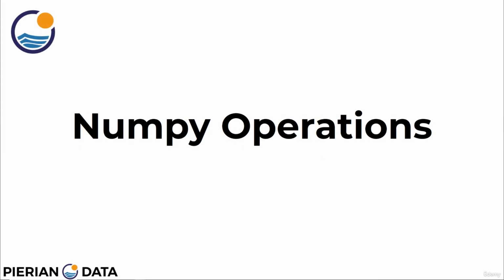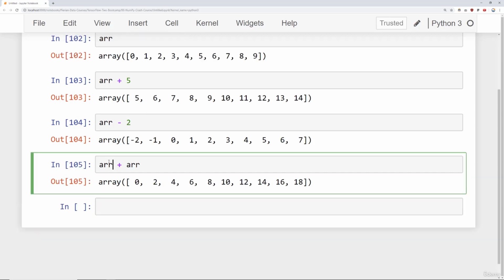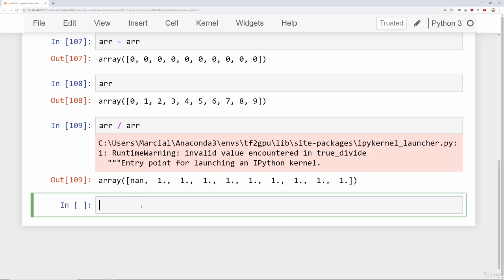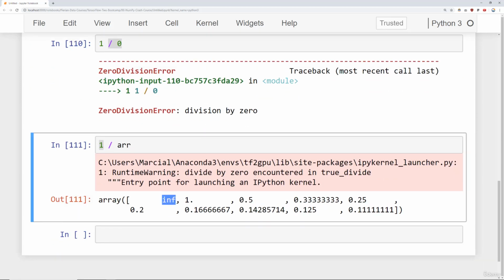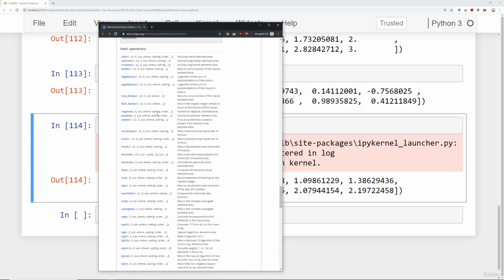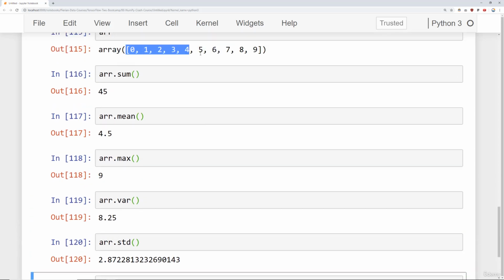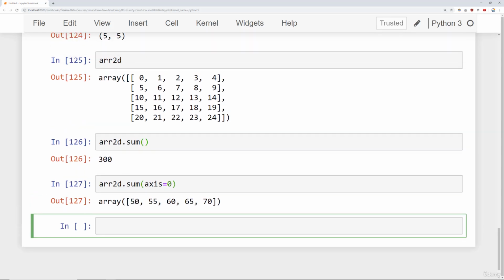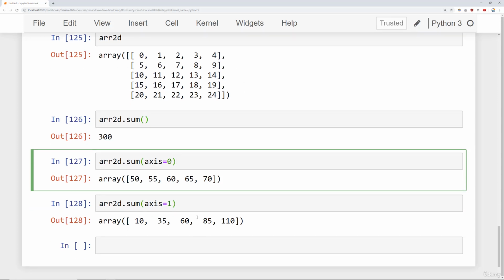𝑵𝒖𝒎𝑷𝒚 𝑶𝒑𝒆𝒓𝒂𝒕𝒊𝒐𝒏𝒔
• Control Flow
• Functions
• NumPy
• Pandas
• Matplotlib
• Linear Regression
• Logistic Regression
• PCA Principal Component Analysis and Manifold Learning
• Logistic Regression
• Random Forests
• Boosting Methods
• Unsupervised Learning
• KMeans Clustering
• Hierarchical Clustering
• DBSCAN Densitybased spatial clustering of applications with noise
• Decision Trees